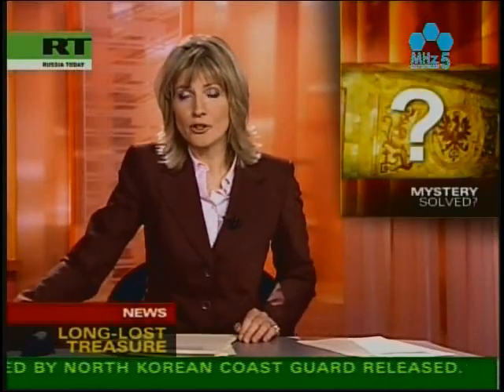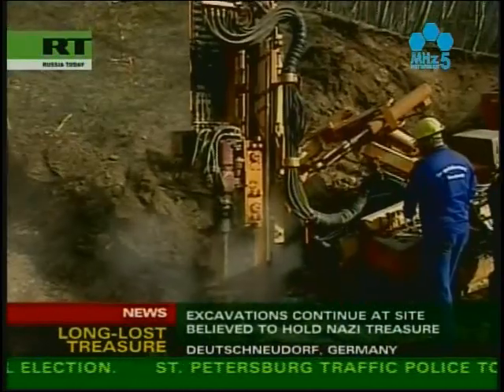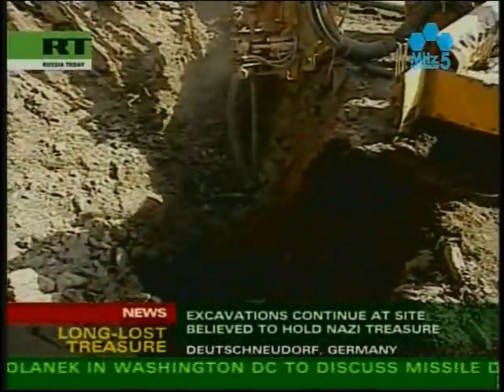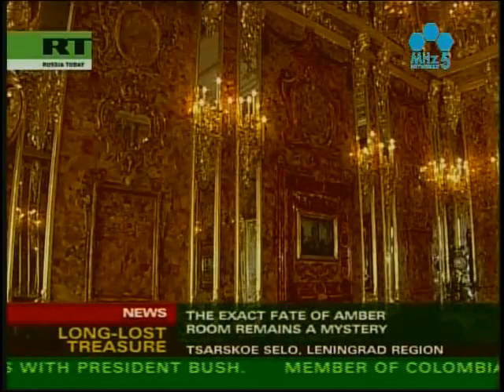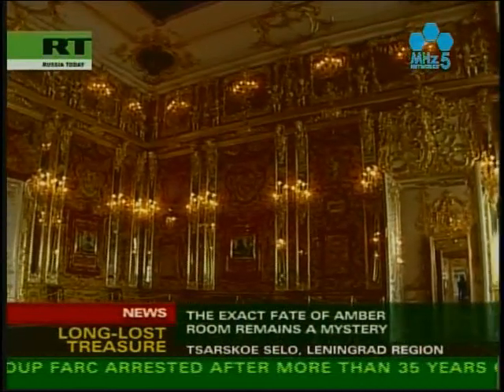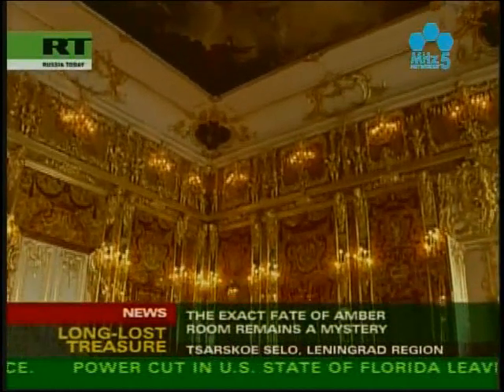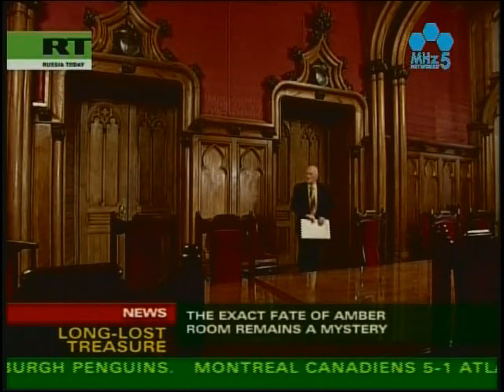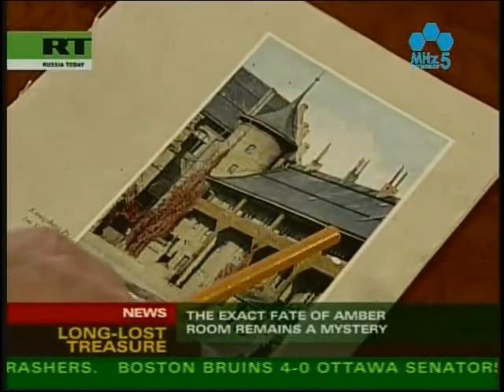The Amber Room May Have Been Found in Germany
The Amber Room stolen by Germans during the World War II may have been found buried in a location in Germany